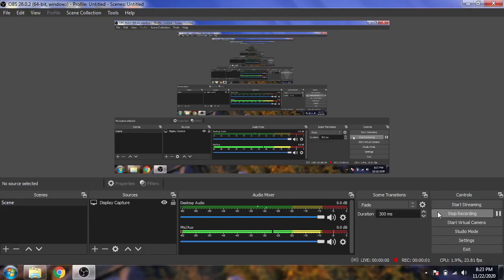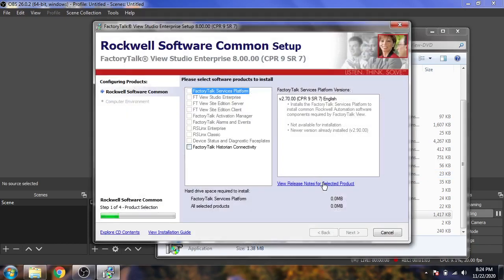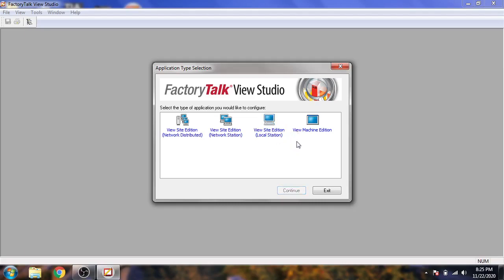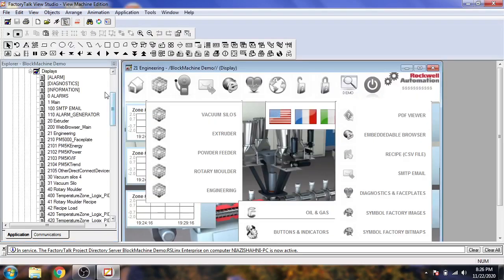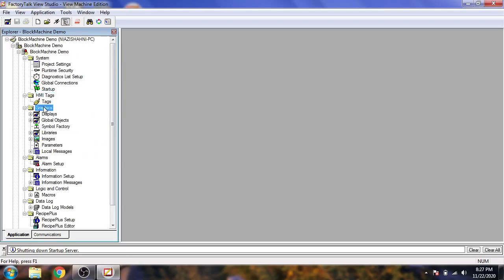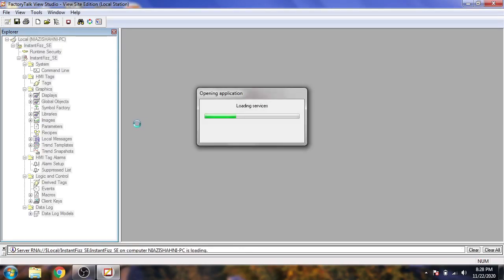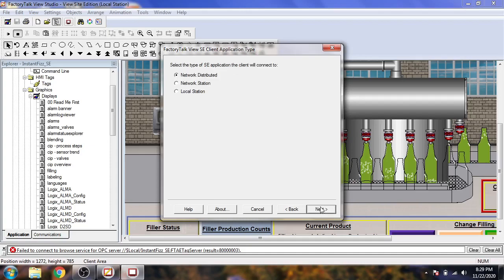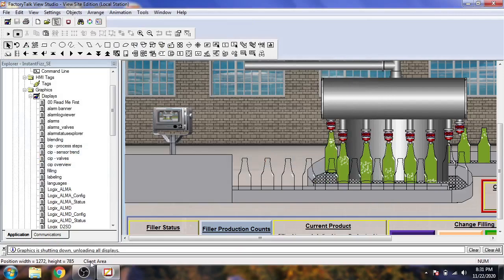FactoryTalk View | SE | Allen Bradley | SCADA | Tutorial 1 | Installation & Overview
In this Video You Will Understand about Installation & Overview of Factory Talk View SCADA Edition.